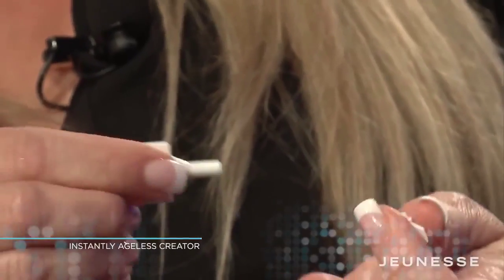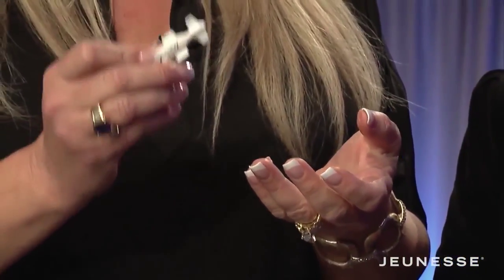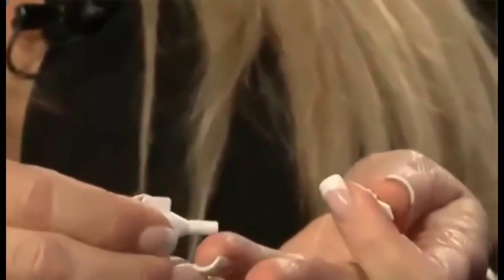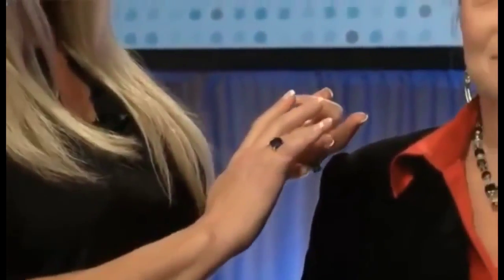美國進口 Jeunesse Instantly Ageless瞬間年輕去紋霜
超乎想像 2分鐘立刻見效!!!
美國進口Jeunesse Instantly Ageless瞬間年輕去紋霜
適合使用人士 :
皮膚鬆垂，眼睛浮腫，眼袋，下眼瞼紋，毛孔粗大，凹凸洞，表情紋，魚尾紋，眉間紋，抬頭紋，乾紋，鼻唇溝，頰部皺紋，頸部皺紋...
有意可PM我
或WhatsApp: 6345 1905